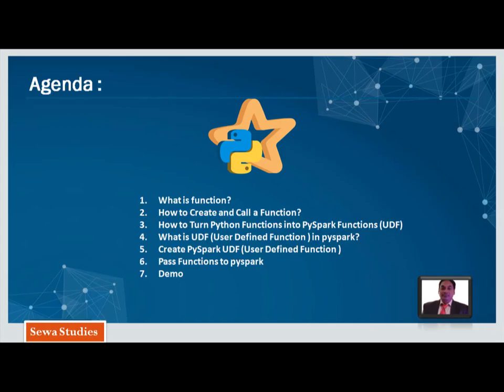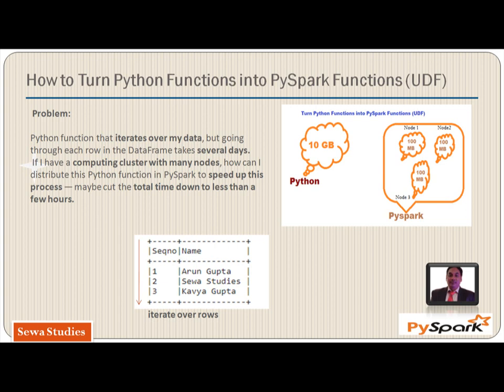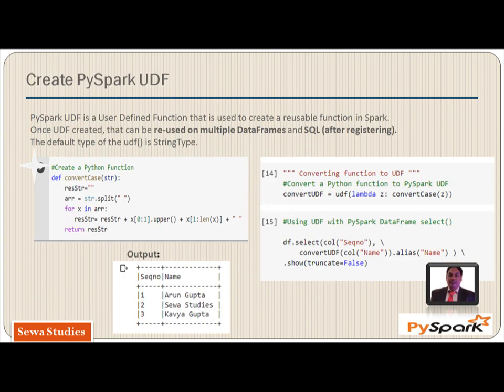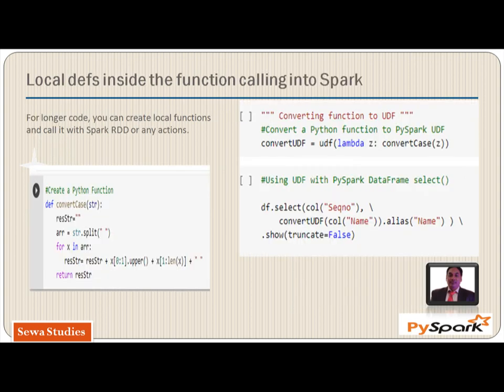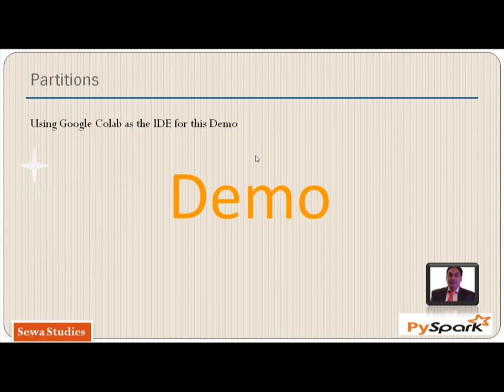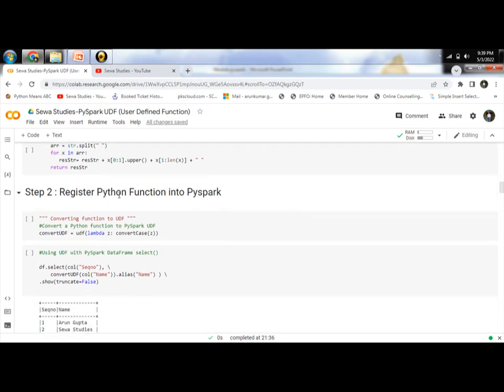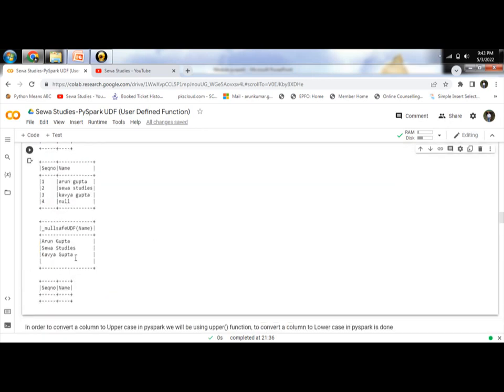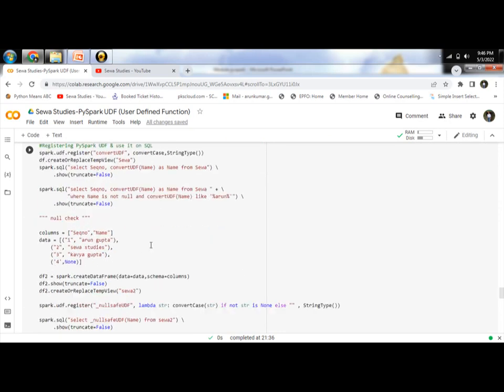PySpark Certification | Interview Questions Part-8